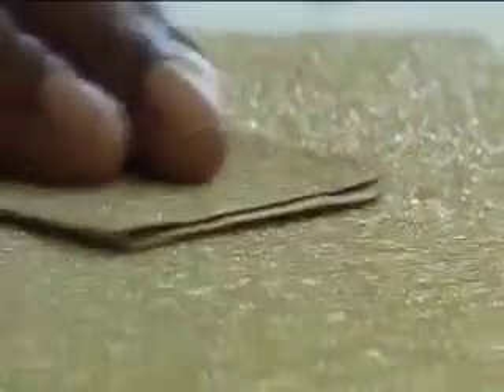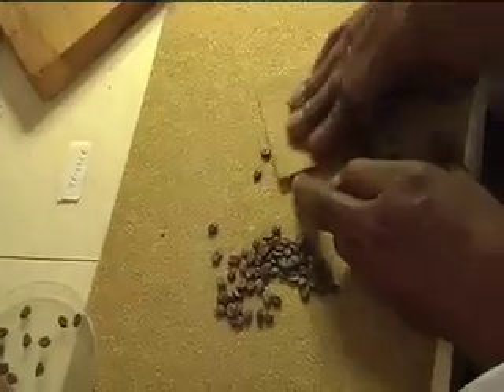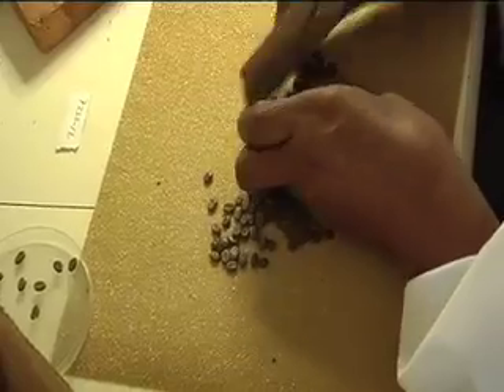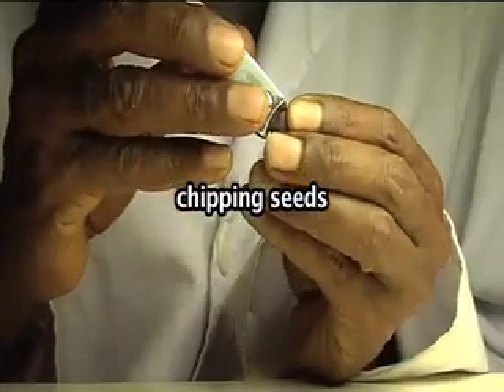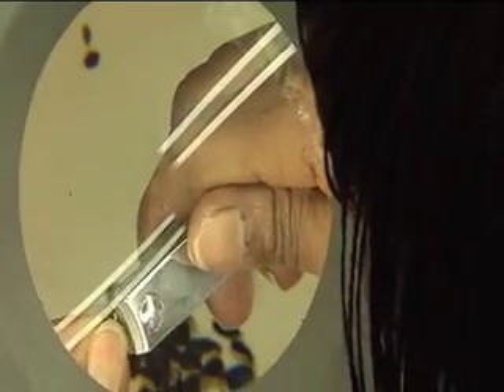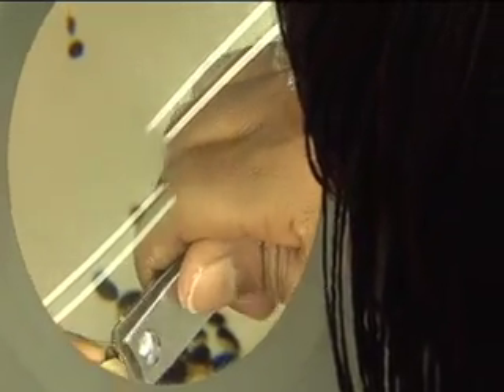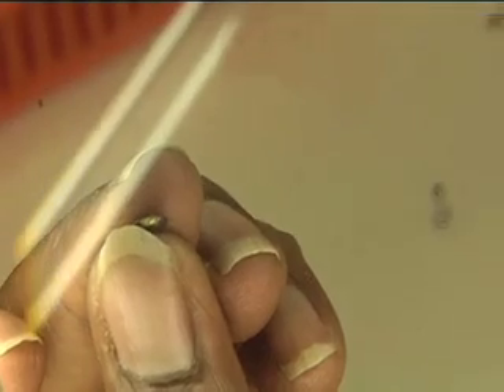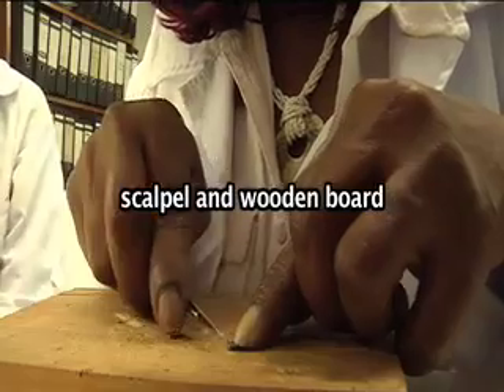Pre-treatment of seeds and planting: Scarification